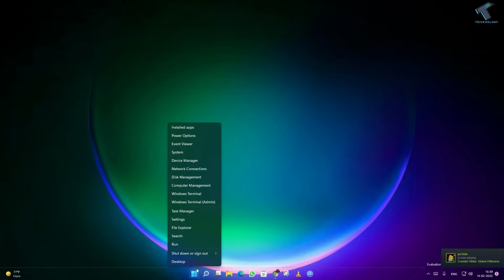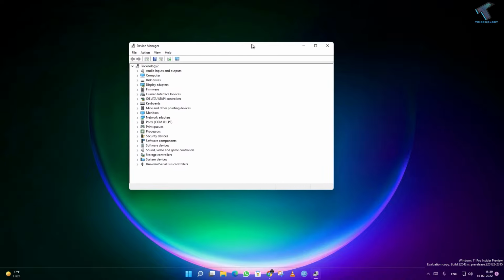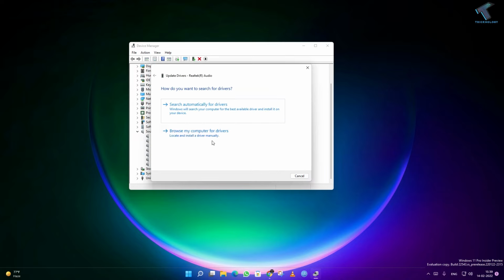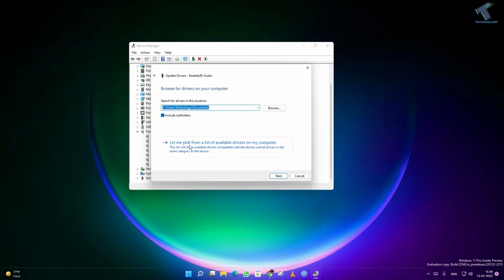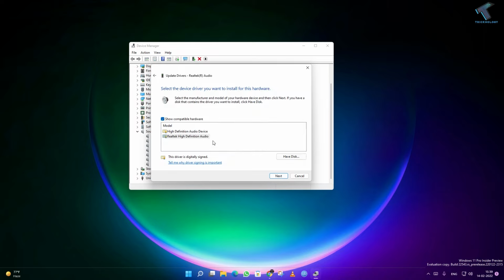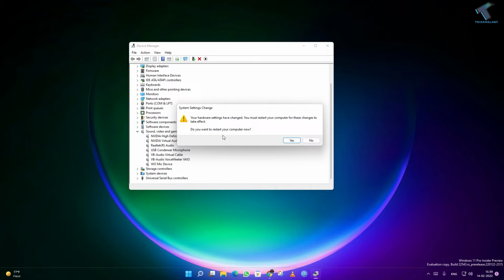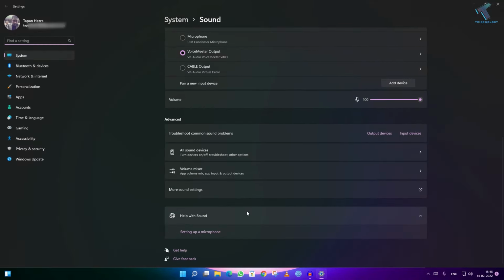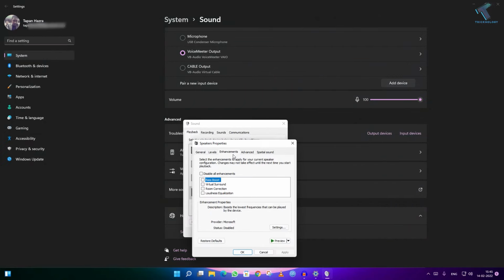How To Fix No Enhancement Tab in Sound Settings on Windows 11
Here in this video tutorial, I will show you guys how to fix the no enhancement tab is showing in sound settings for Windows 11 PC or Laptops.